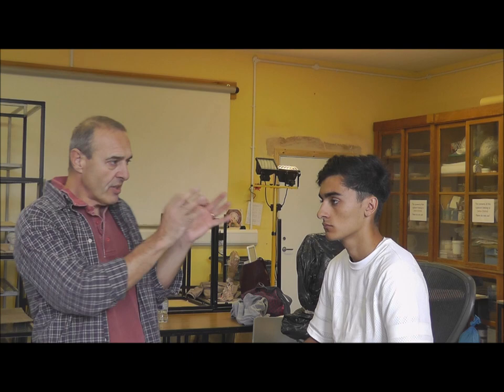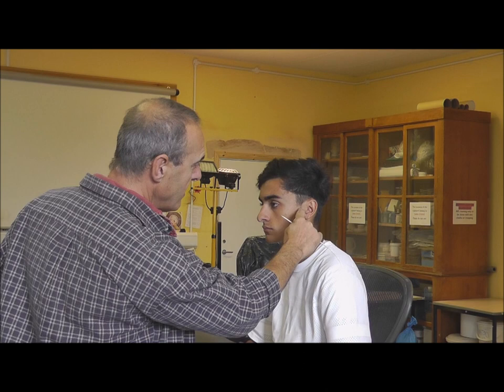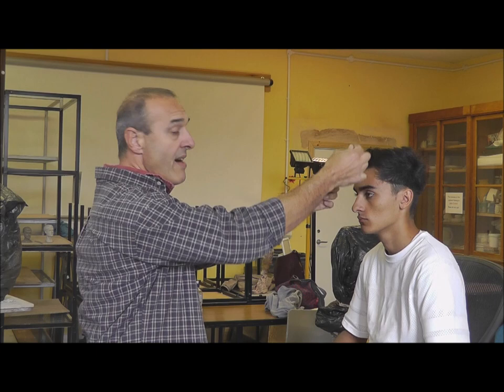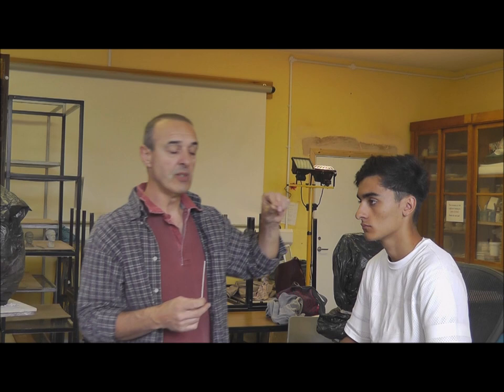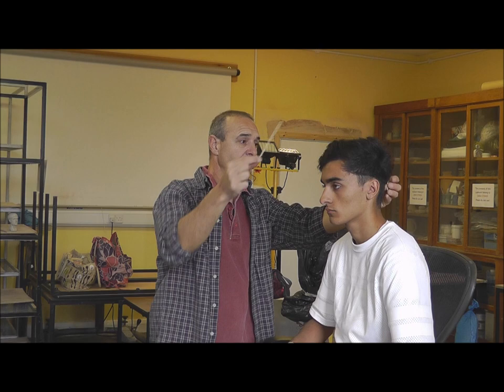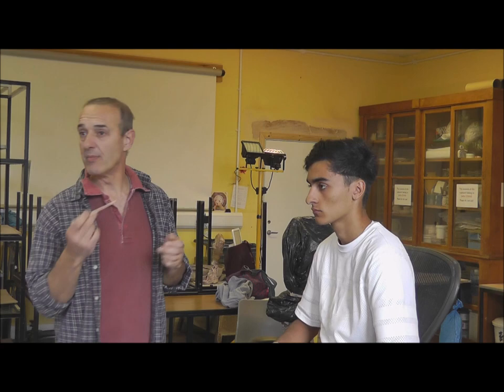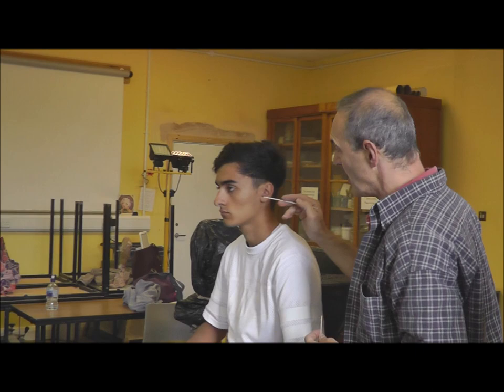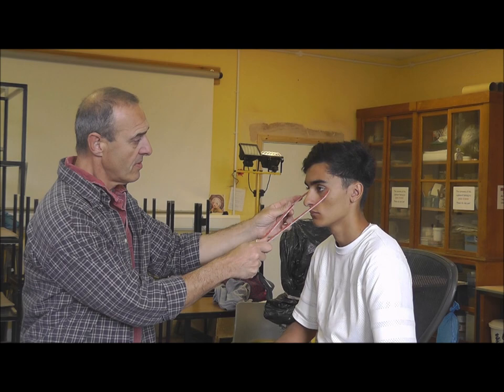Portrait Sculpture - Gaining Accuracy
Portrait Sculpture.  Part 1.  Gaining Accuracy in Portrait Sculpture. Observation and measurement.